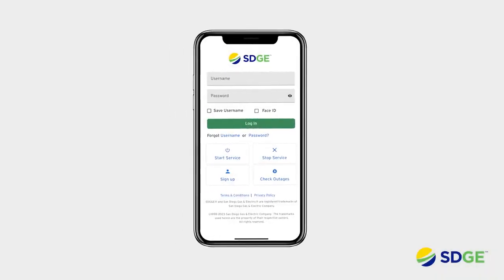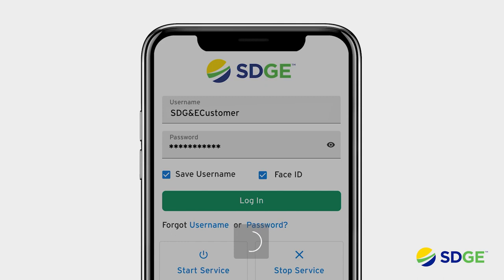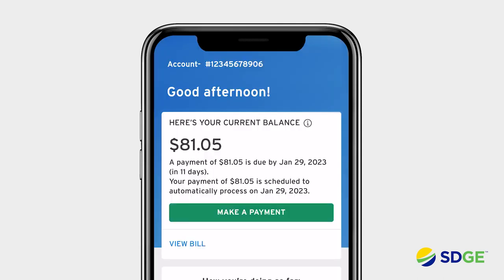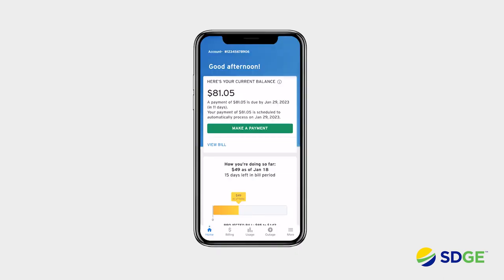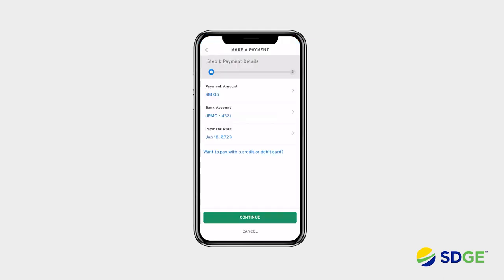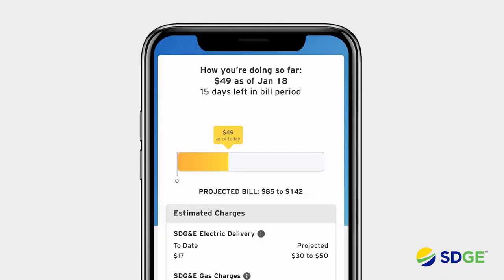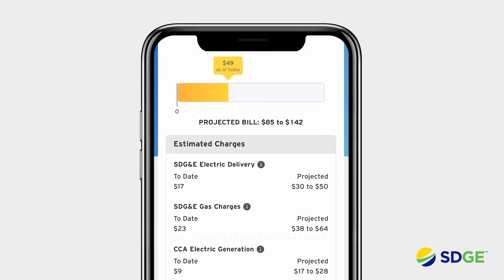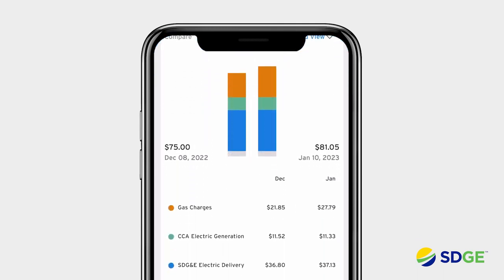SDG&E — Mobile App Tour Home Tab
Voice-overs by Natasha Marchewka for demonstration purposes only